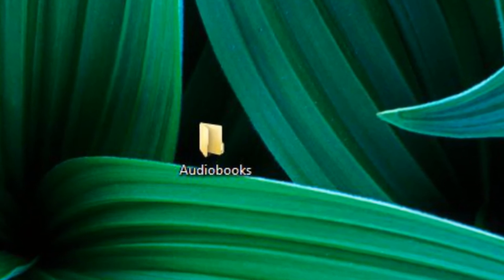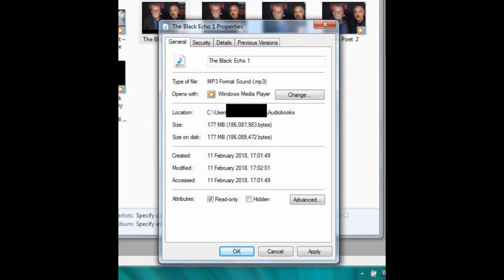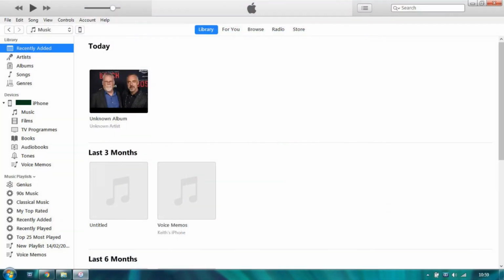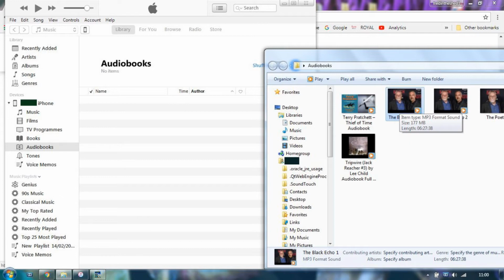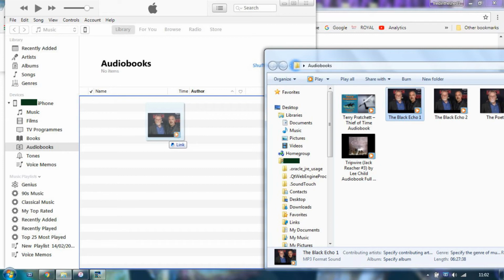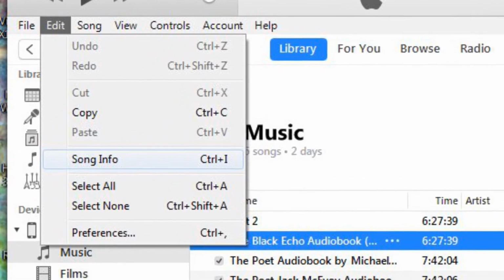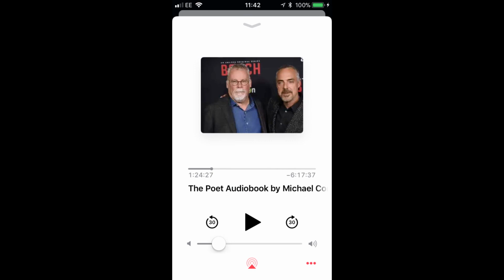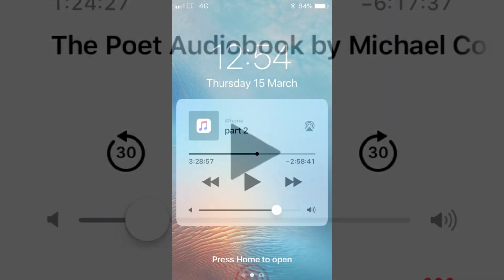Apple iOS. How to keep your place in an audiobook. 2018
How to make an iphone remember your place in an audio book.  Works with iphone, ipod and ipad.  Jump to 4:30 for itunes quick answer. Very easy step by step guide.